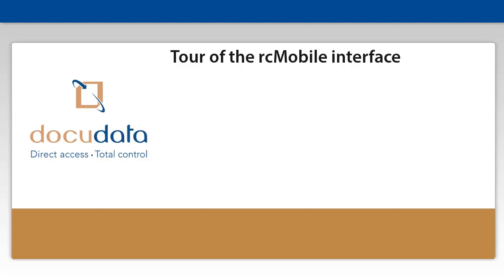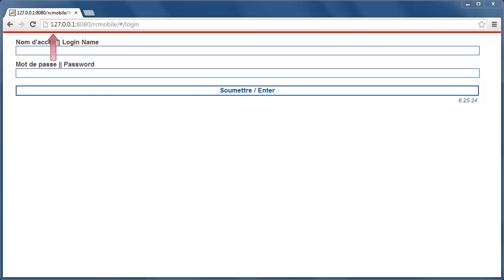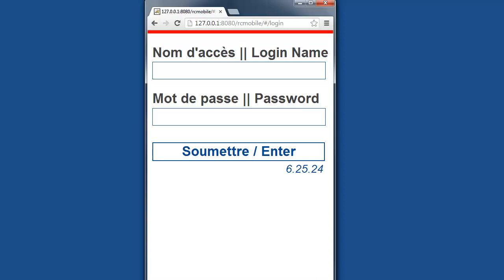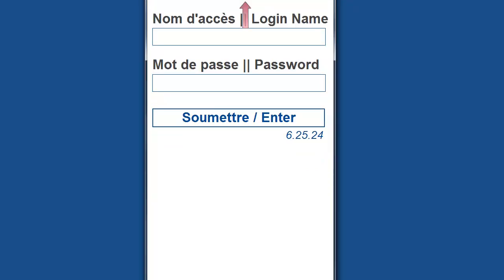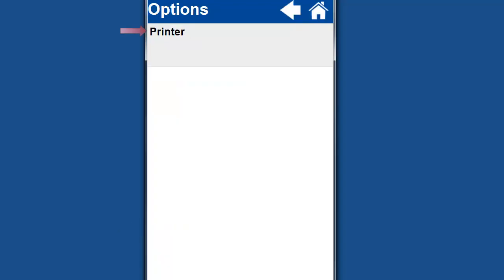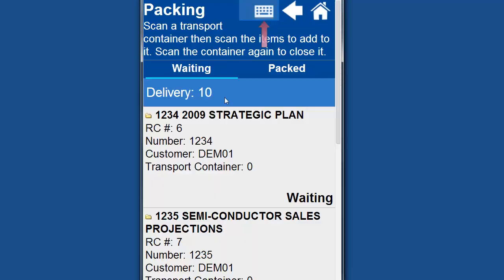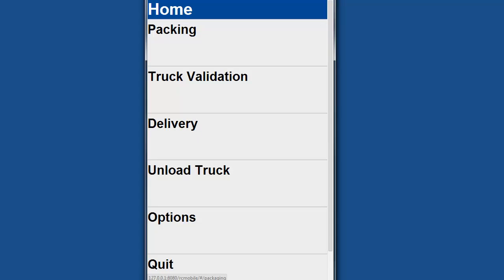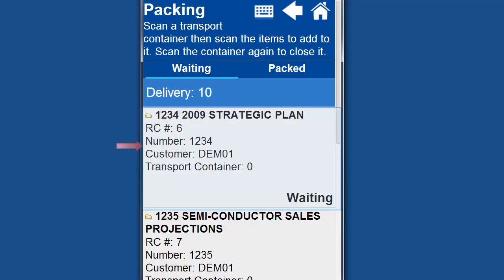Introduction to rcMobile in EDCRC 6 25 Part 2 Tour of the interface